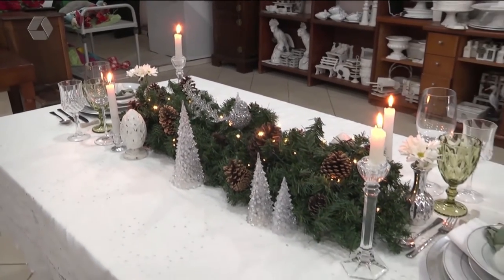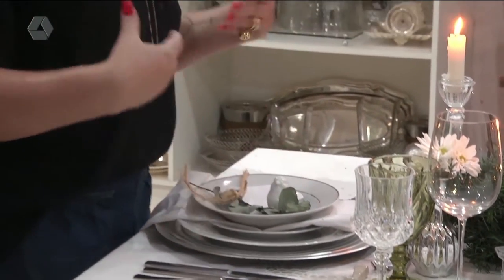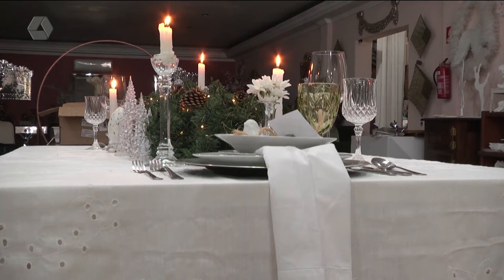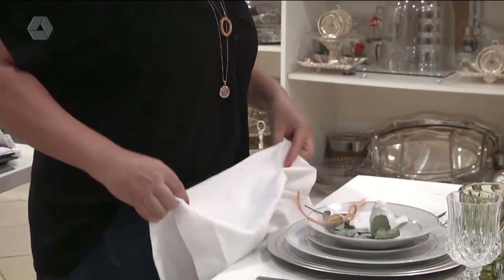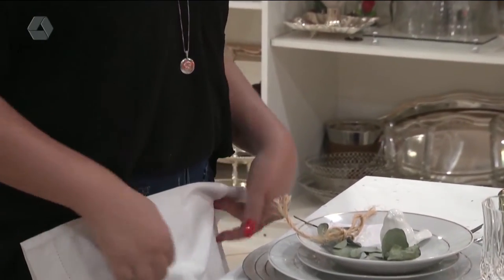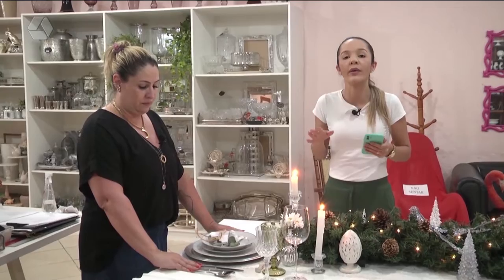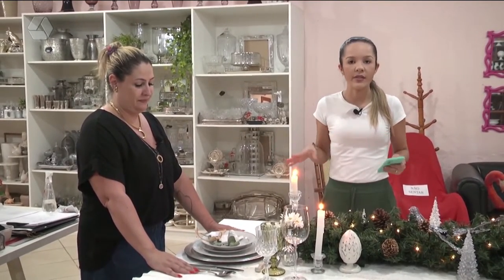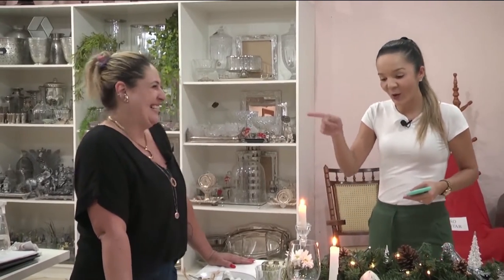Mari, help! ensina a montar mesa posta para celebrar a chegada do novo ano